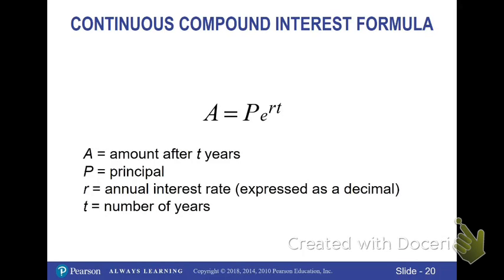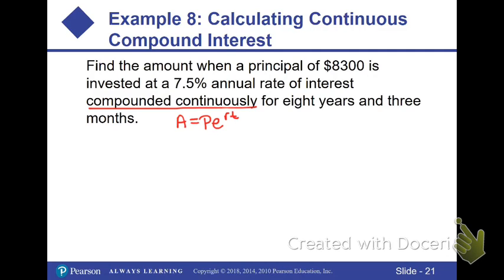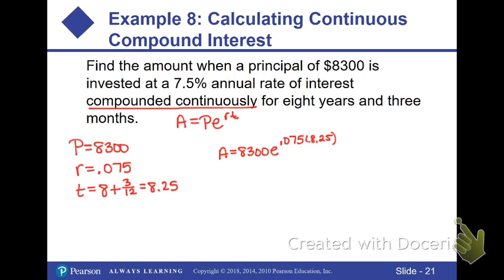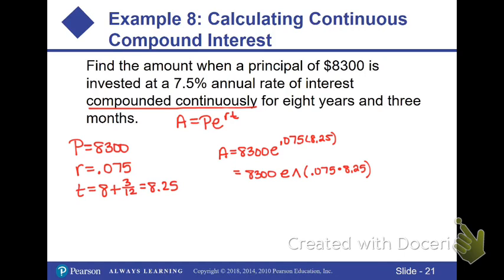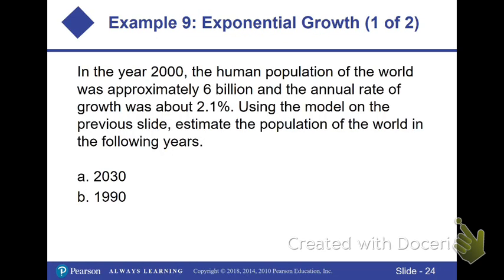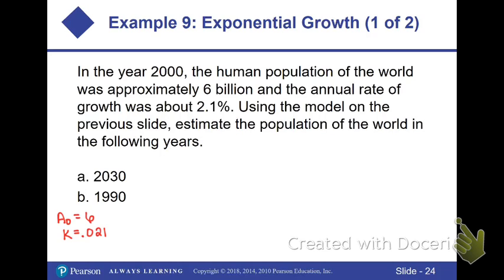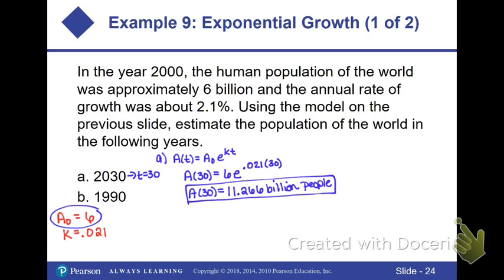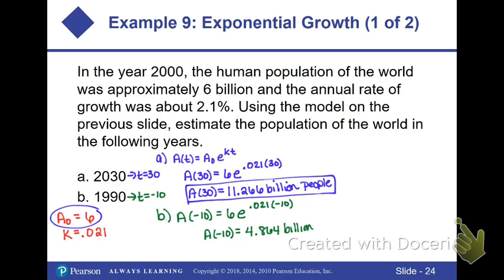DC PC 3.1 Video 5